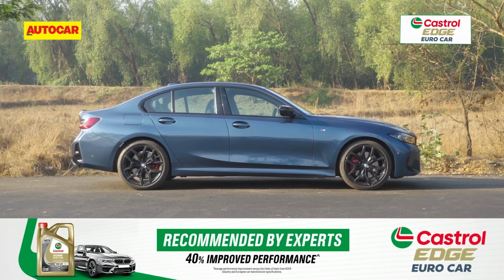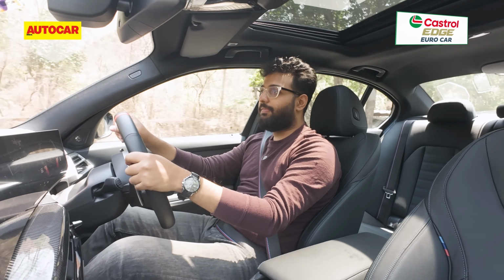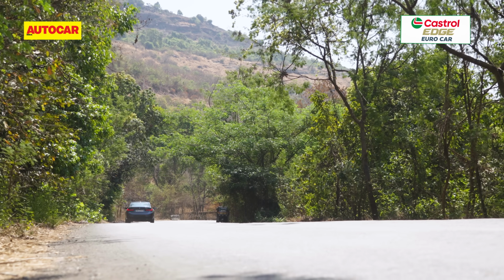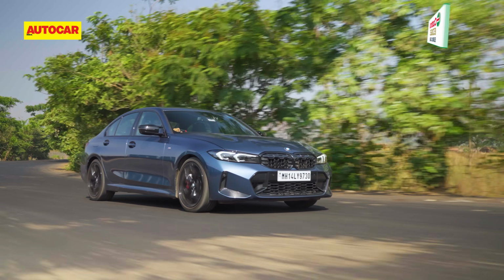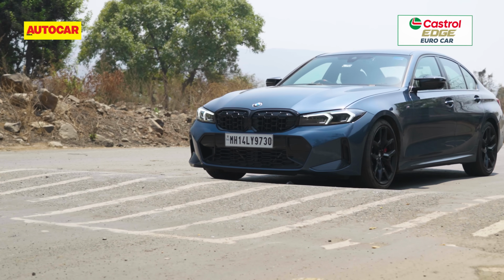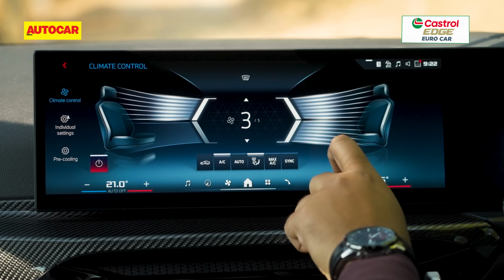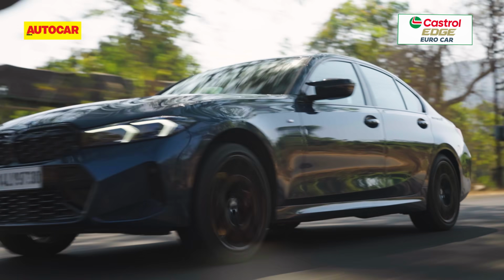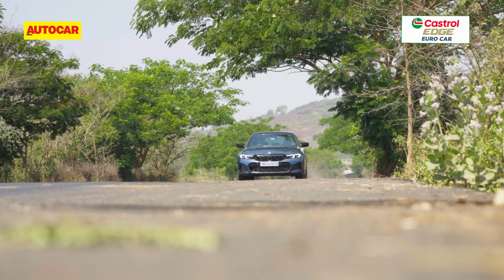2025 BMW M340i review - The all-rounder | First Drive | Autocar India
It's only a facelift, but with a revamped suspension and minor cosmetic changes, the M340i has near perfected the 'do it all' car formula. Jay Patil struggles to find faults.

Cameraperson: Roshni Manghani
Editor: Siddhesh Bhogale